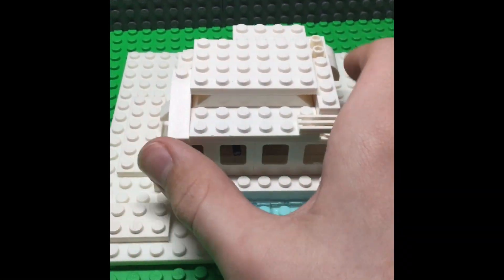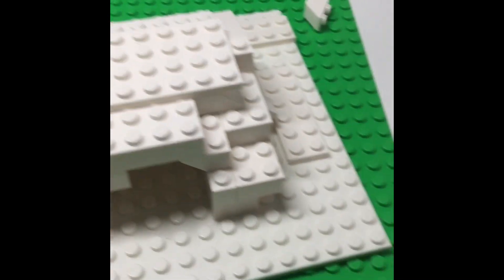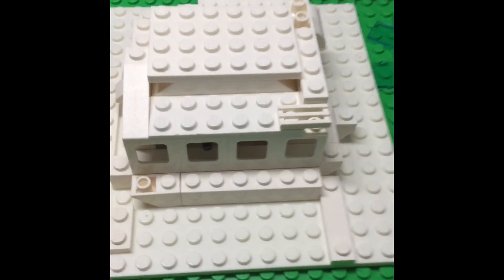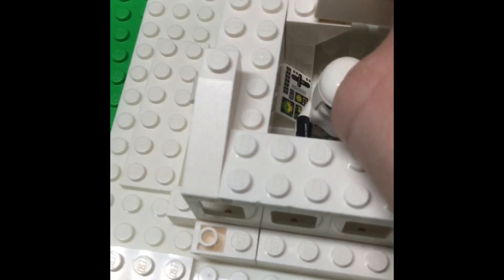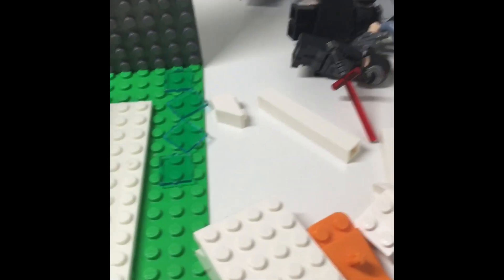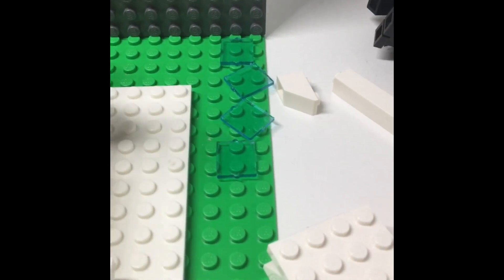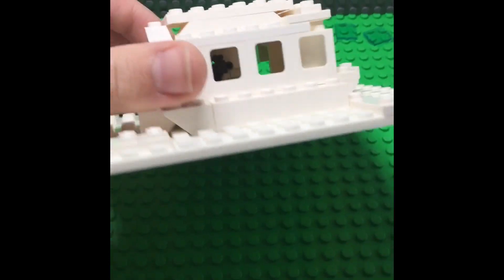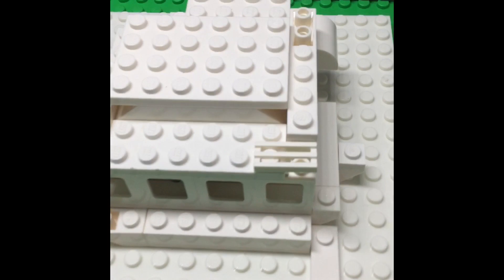Snow Trooper Hideout LEGO MOC